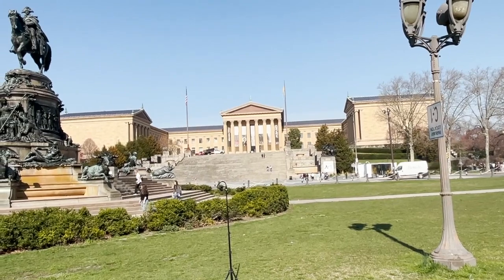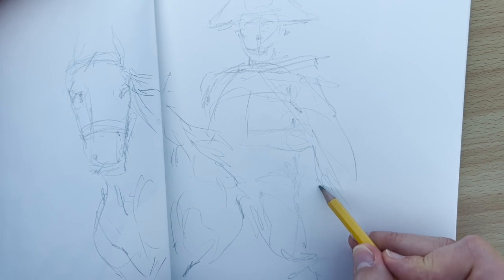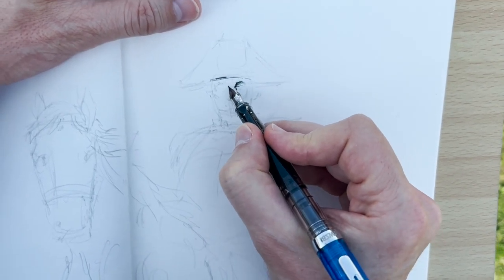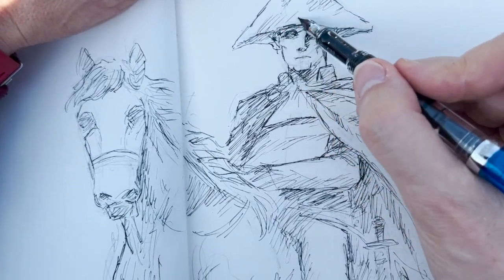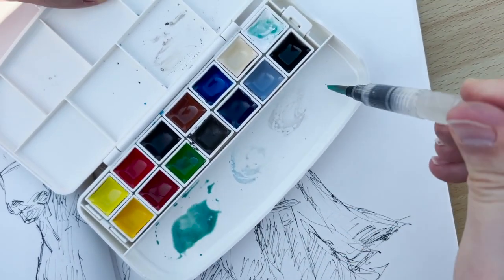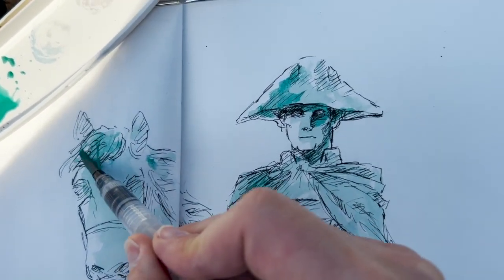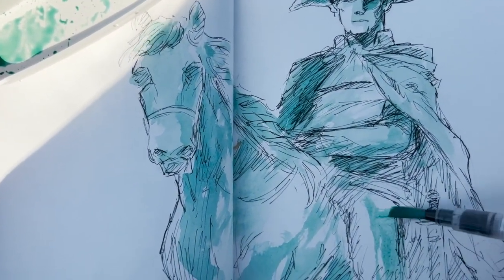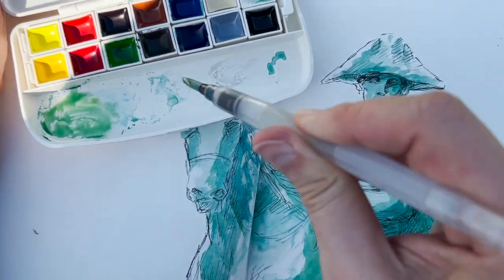Urban Sketching Outside Draw Washington on a horse step by step Marvel Bizarre Adventures influence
Marvel Comics put out a great magazine format in the 1980s. Bizarre Adventures showcased popular characters in one shot stories. They used gray wash to and ink to render the artwork on newsprint. Really pretty work. I am sketching outside of the Philadelphia Art Museum. The amazing Washington Monument Fountain has many grand images of figures and animals. I'm drawing Washington on his horse.